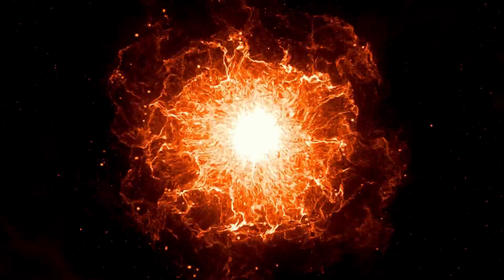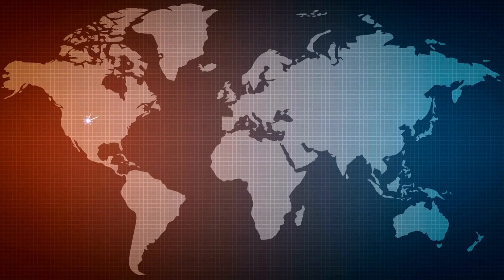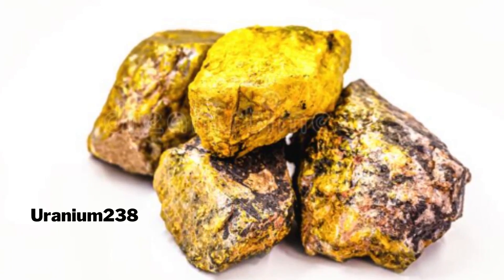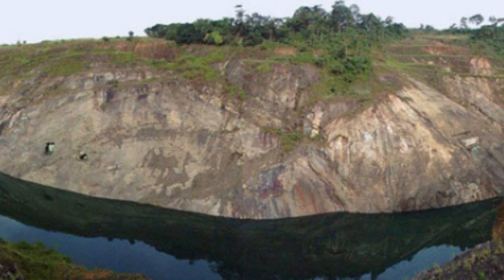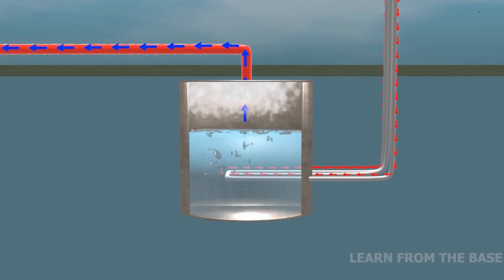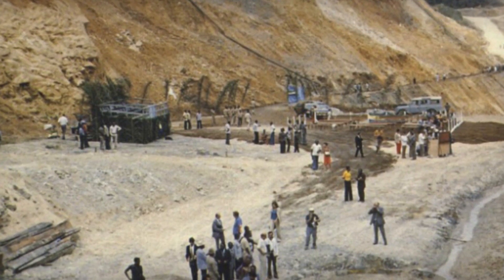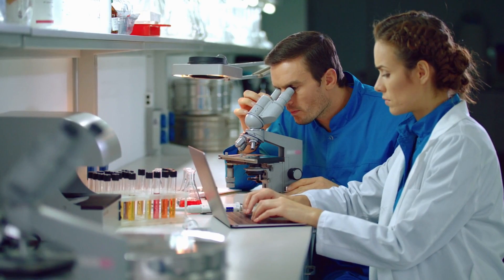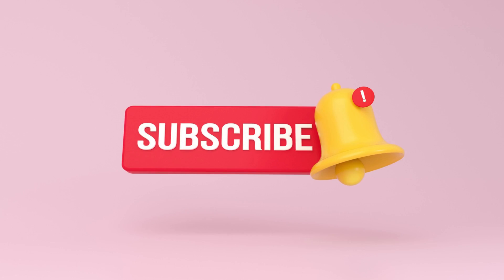Scientists Just Discovered A 2 Billion Year Old Nuclear Reactor || Future Tech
Who built it and where?  A nuclear reactor was recently discovered by scientists and today we will tell you all about it. This future tech is an incredible discovery that has left many questions unanswered.